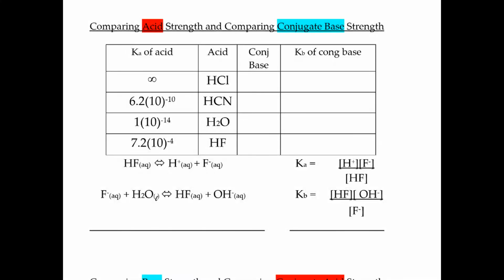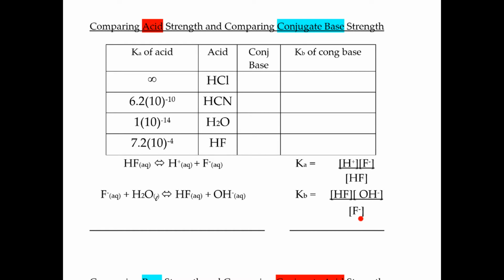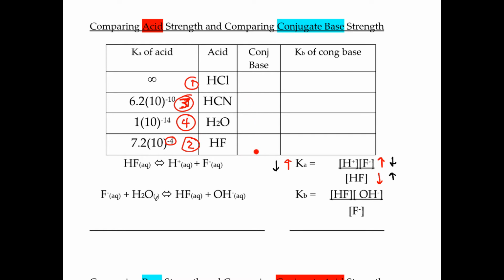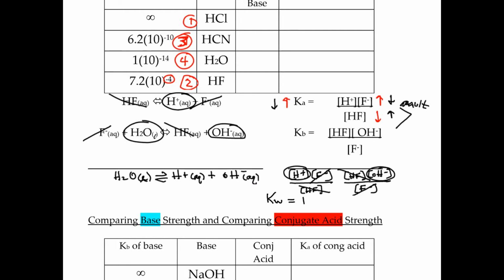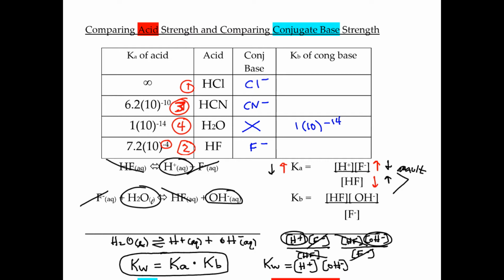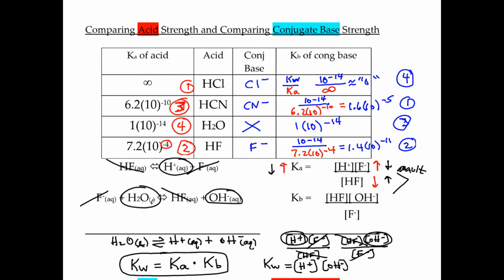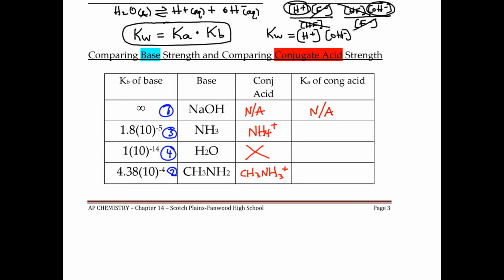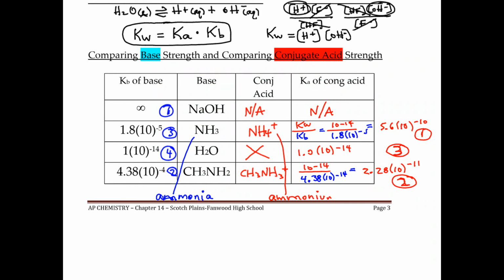APVideo14 Notes3 KaKbKw